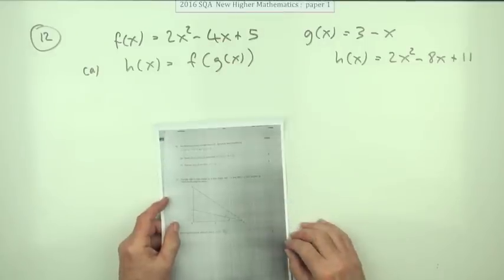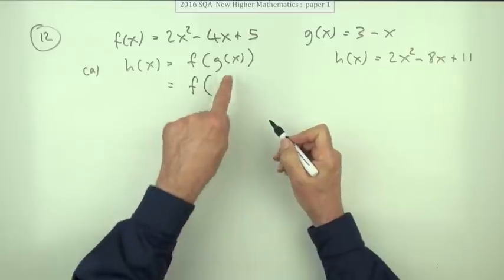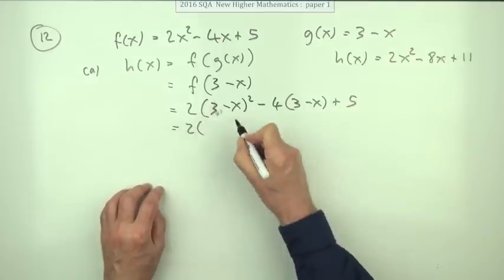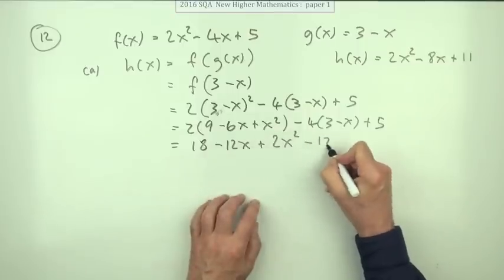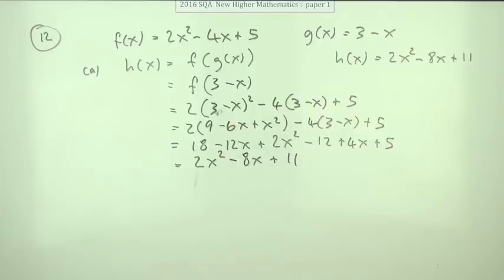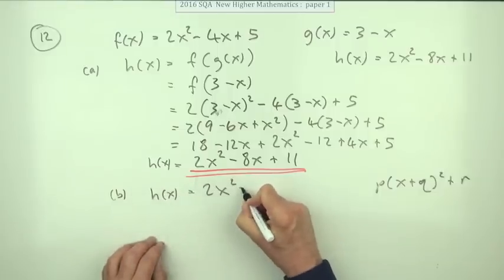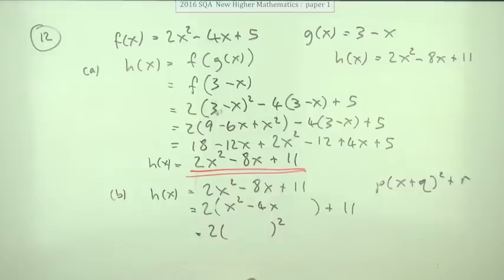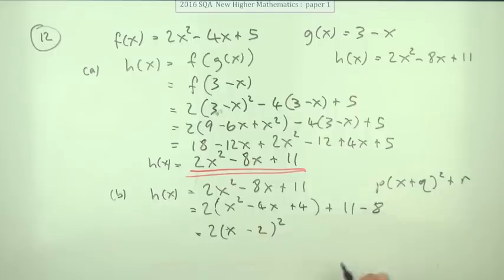2016 New Higher Mathematics paper 1 number 12